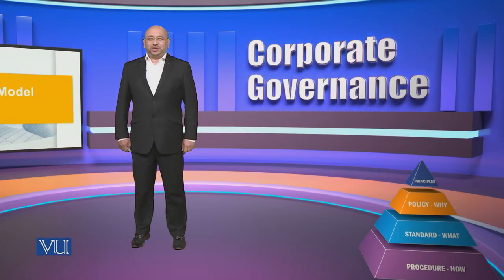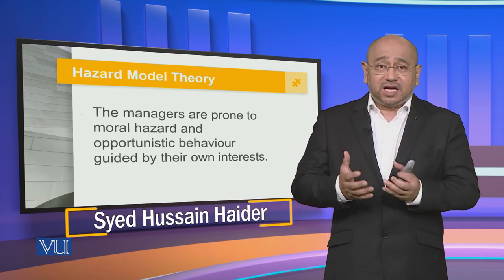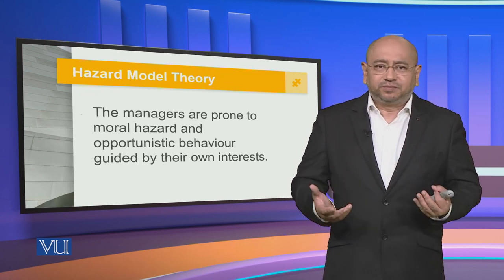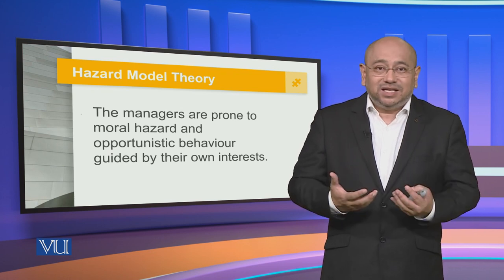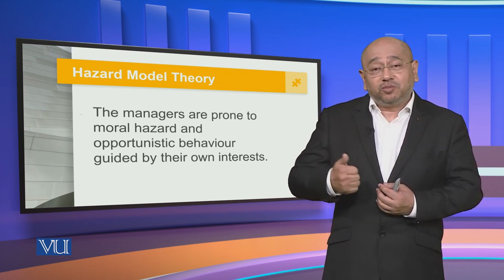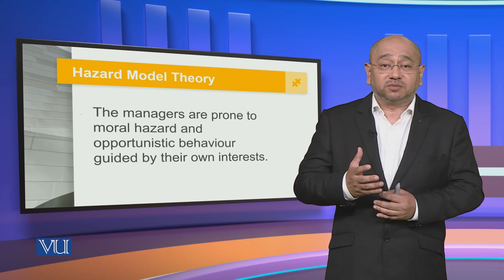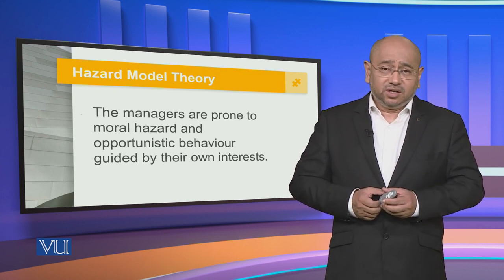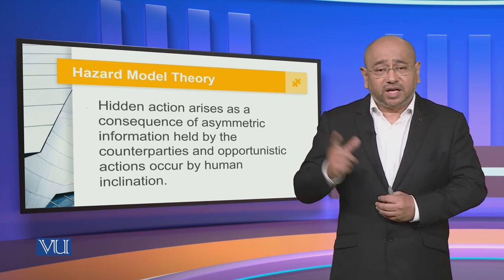Hazard Model Theory | Corporate Governance | MGT717_Topic022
Topic022: Hazard Model Theory,
By Syed Hussain Haider